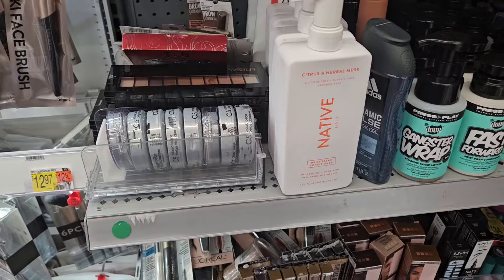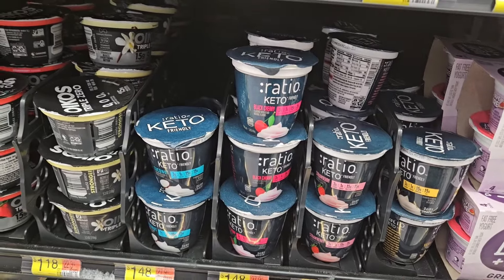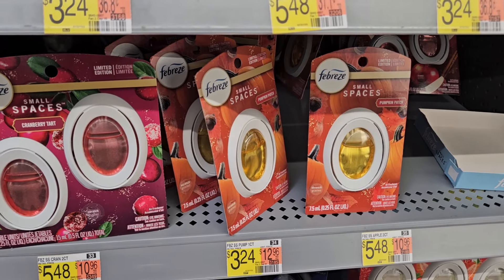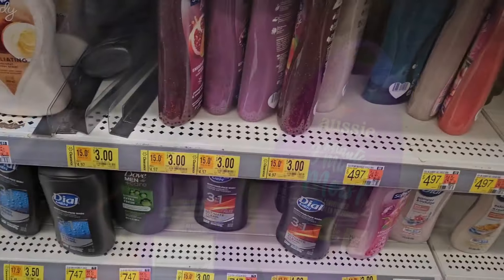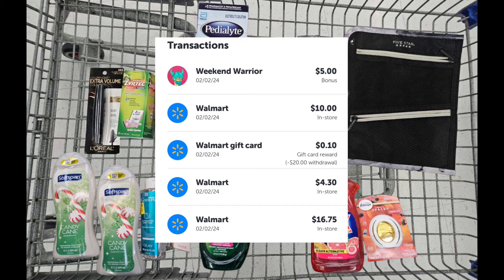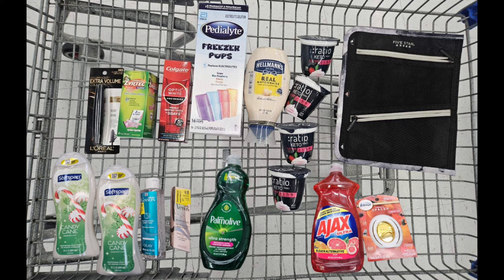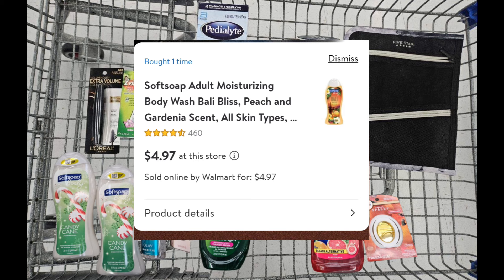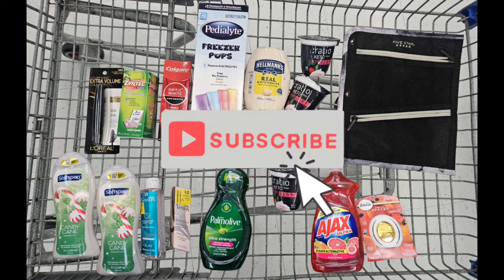Walmart Ibotta Deals |FREE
In this In this video, I’ll be sharing with you some great deals I took advantage of at Walmart using rebates.